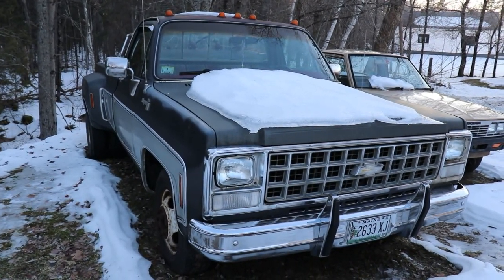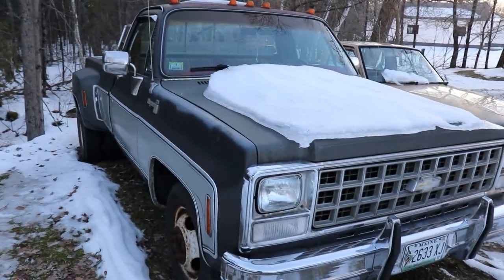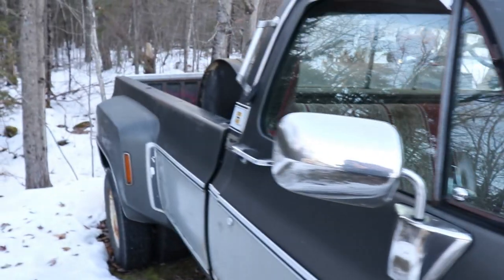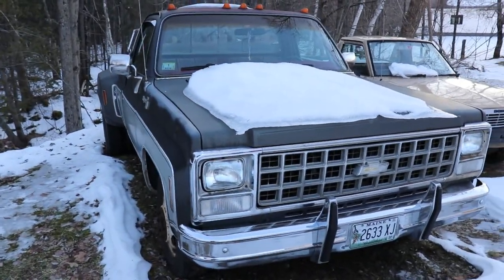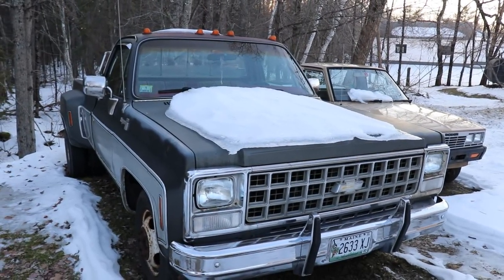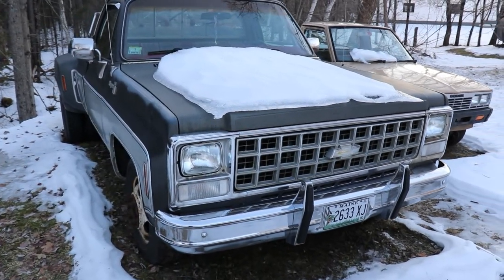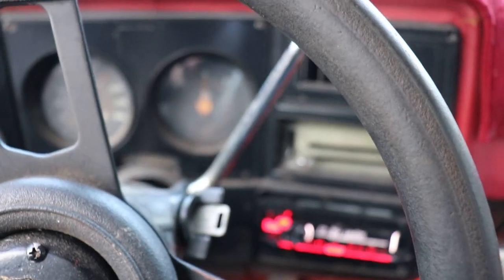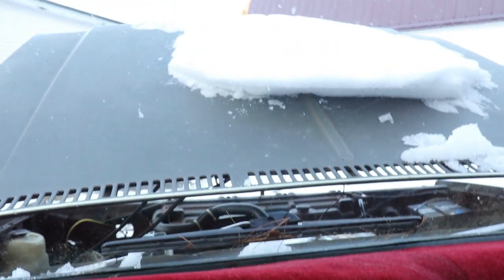1980 Chevy 454 Frigid cold start